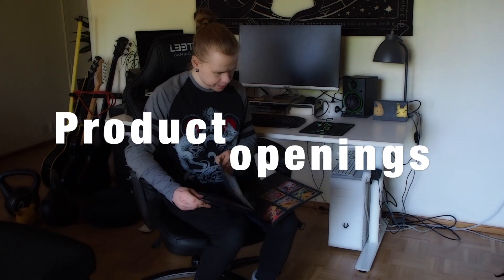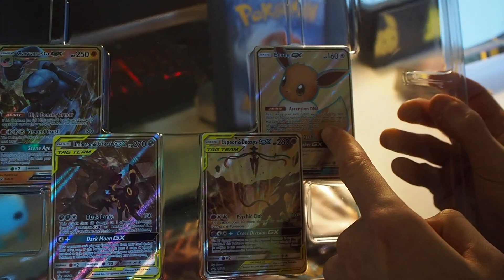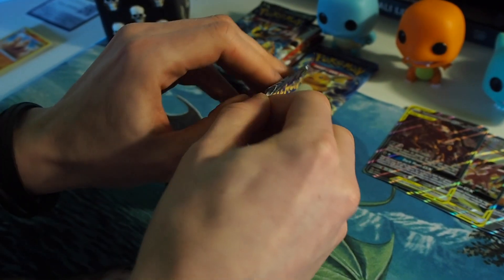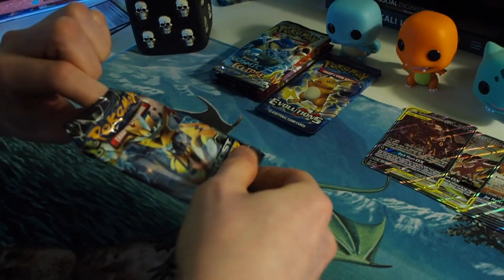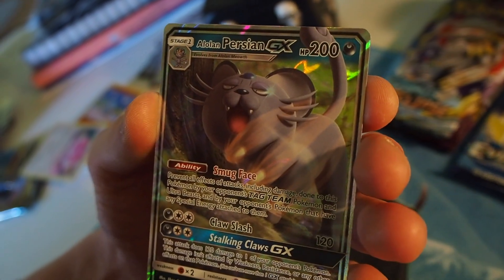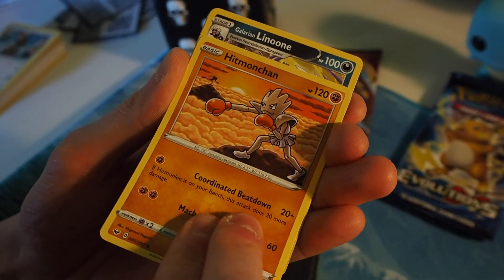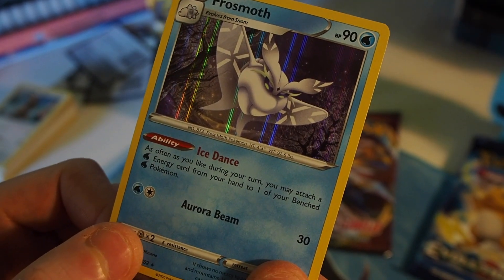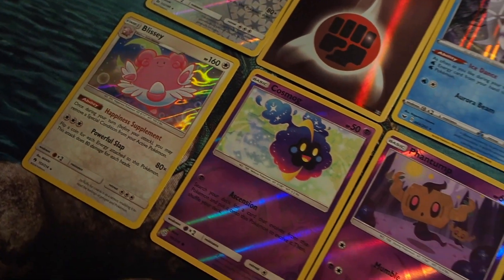TAG TEAM POWERS COLLECTION UMBREON - METAL OPENING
I hope you can chill and enjoy this unboxing
All music composed and recorded by me. Except for the few seconds of JOJO's Bizarre Adventure.